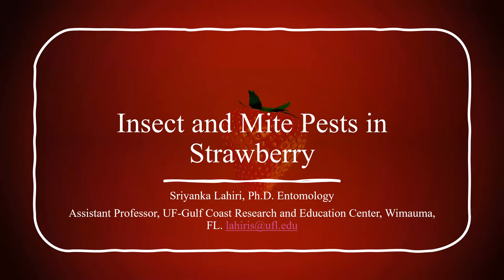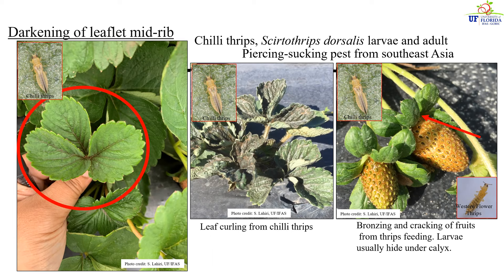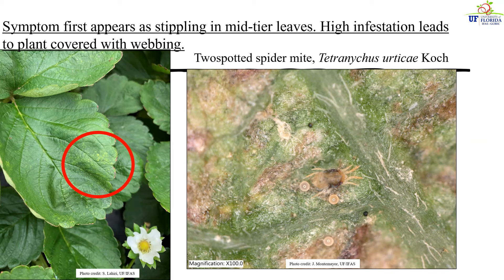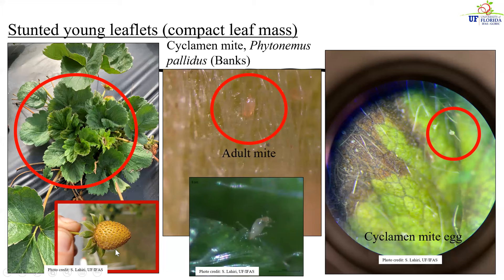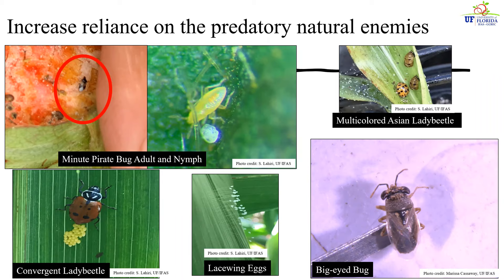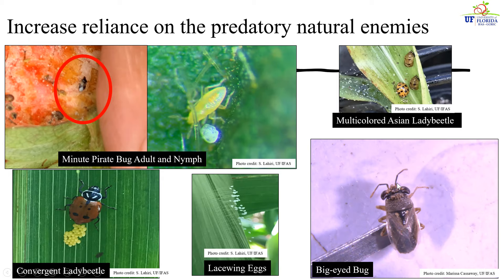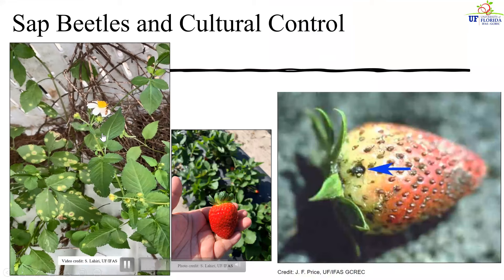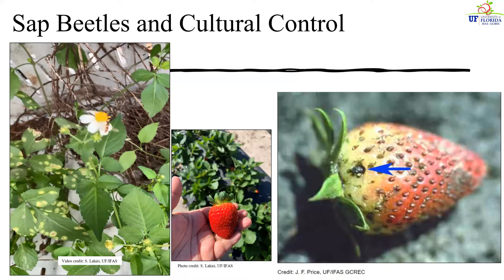Insect and mite pests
Dr. Sriyanka Lahiri is an Assistant Professor of Entomology and Nematology at the Gulf Coast Research and Education Center.  She talks about Insect and Mite Pests in Strawberry. This video is a component of the 2021 Mid-Atlantic Strawberry Programs.